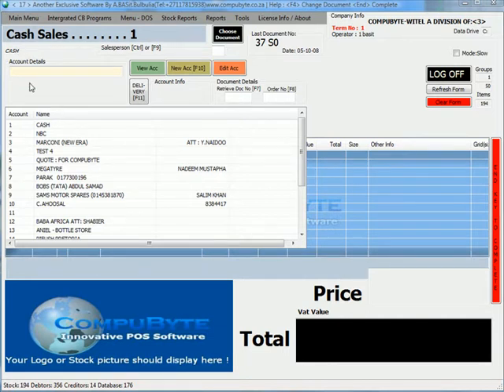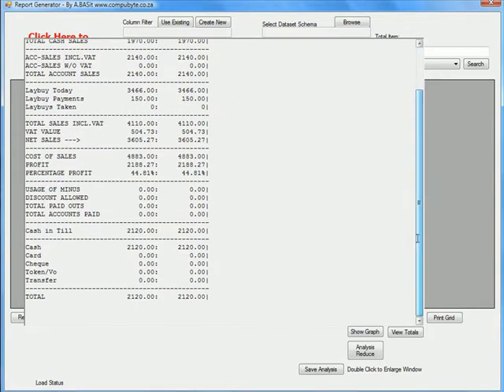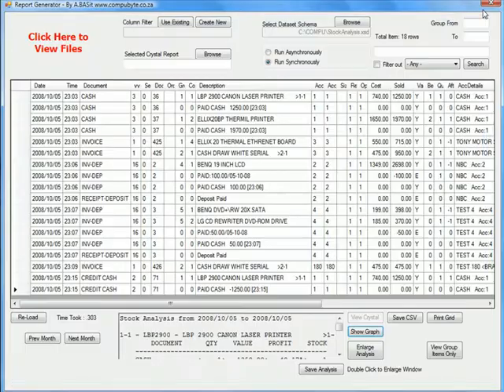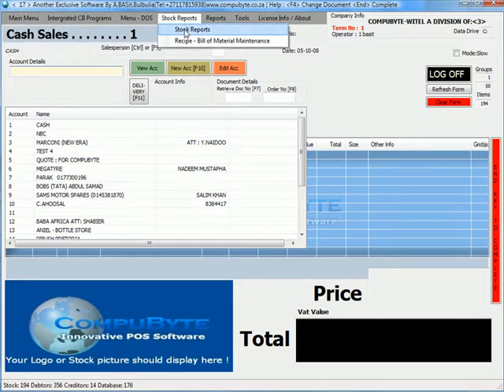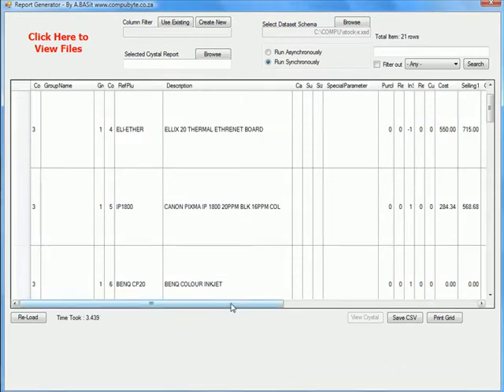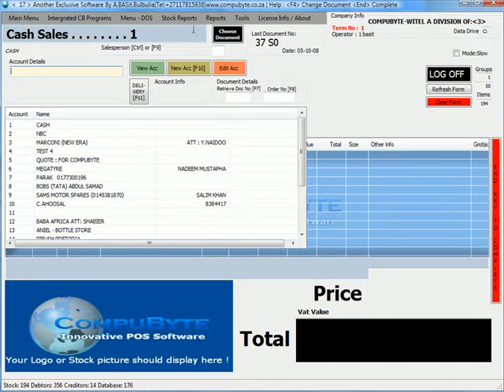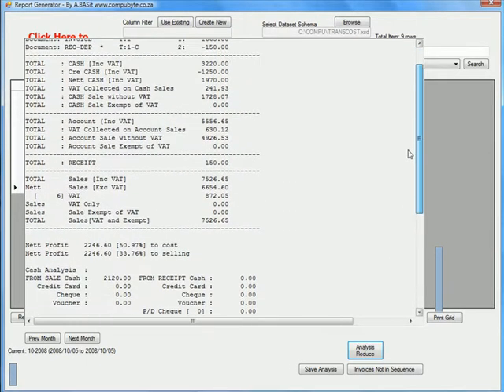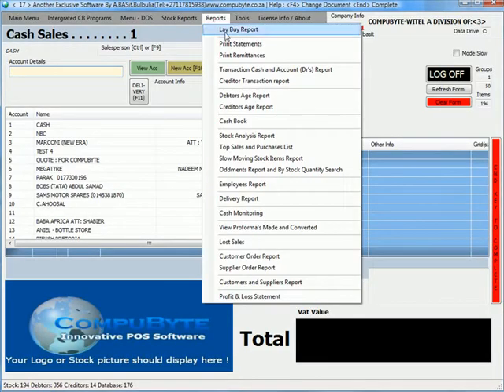Compubyte Tutorials - Reports Net (12)